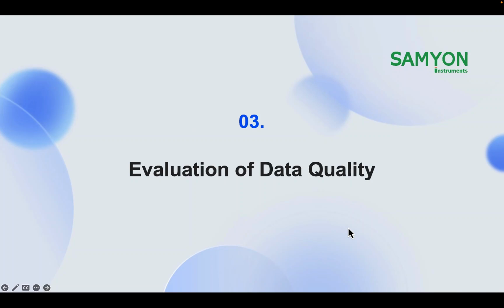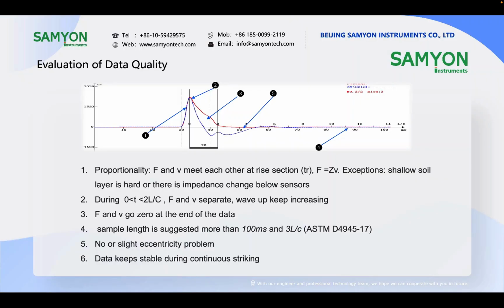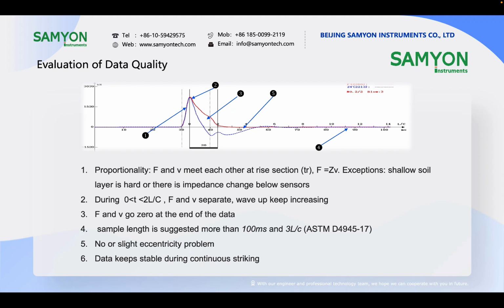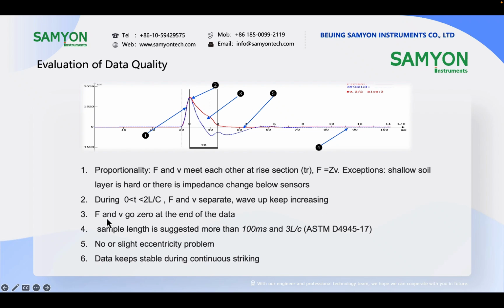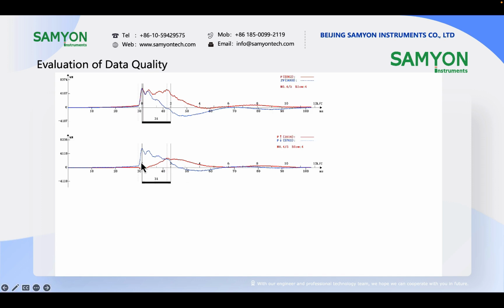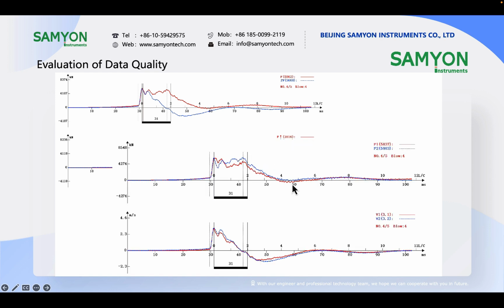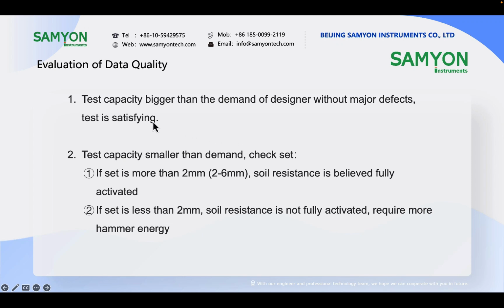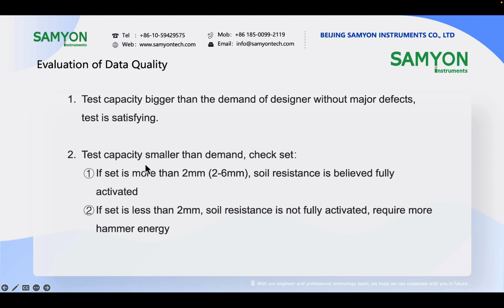SAMYON HPT Training Lesson：Evaluation of Data Quality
1. Test capacity bigger than the demand of designer without major defects, test is satisfying.2. Test capacity smaller than demand, check set:① If set is more than 2mm (2-6mm), soil resistance is believed fully activated.② If set is less than 2mm, soil resistance is not fully activated, require more hammer energy.